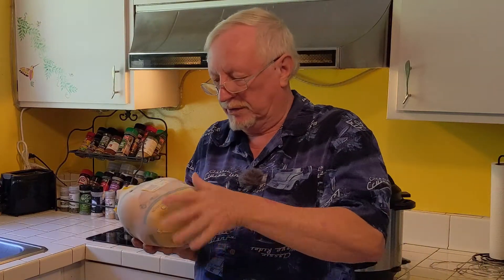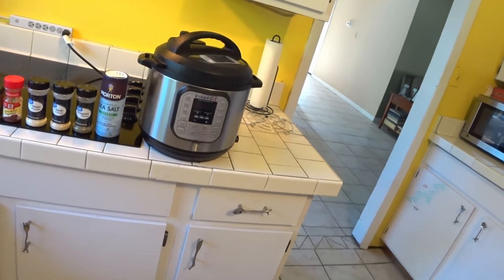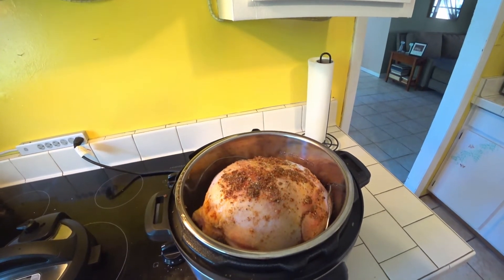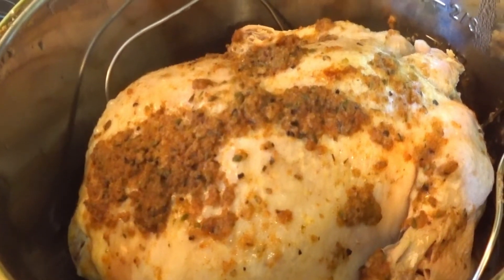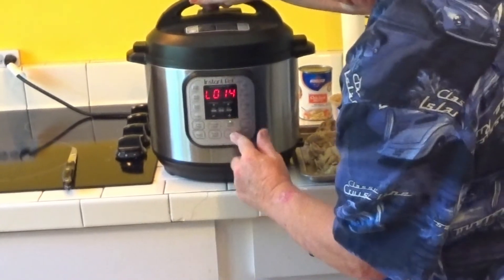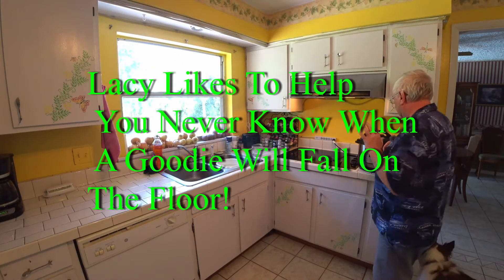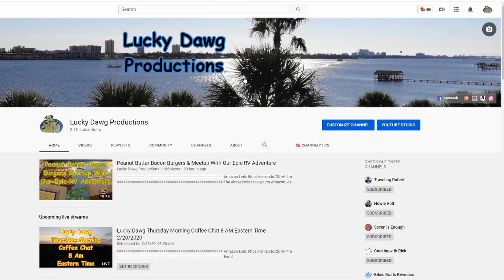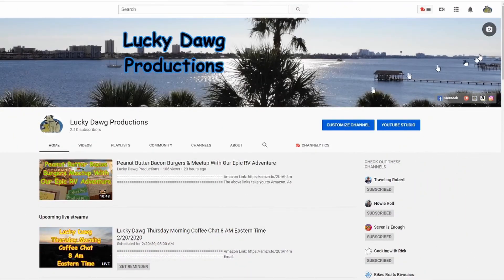Cooking a Frozen Chicken In The Instant Pot